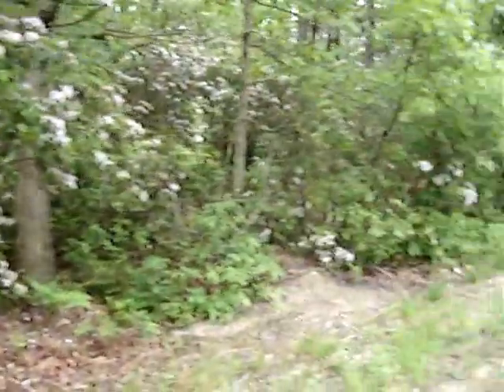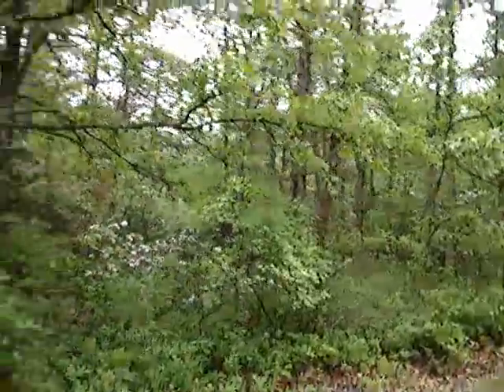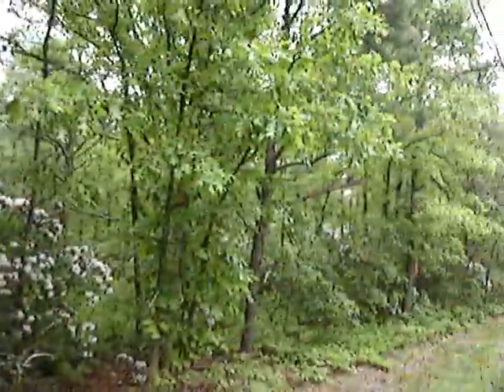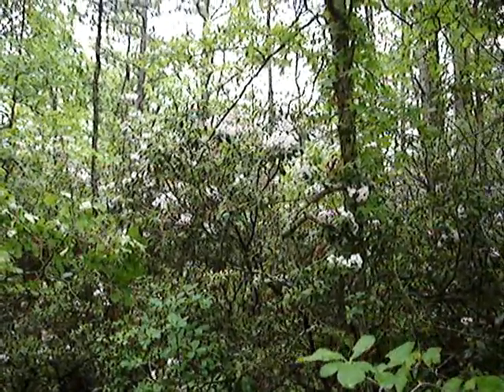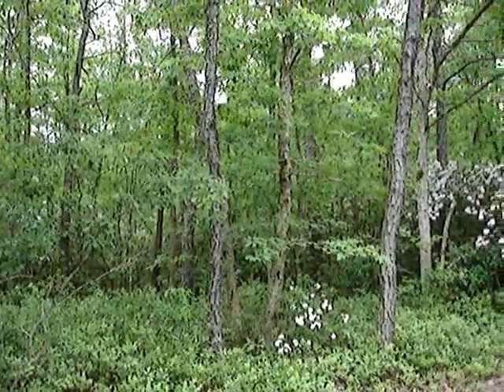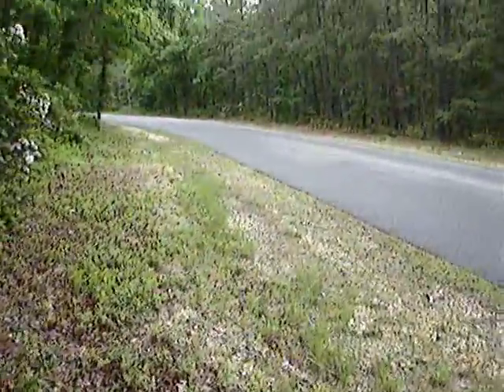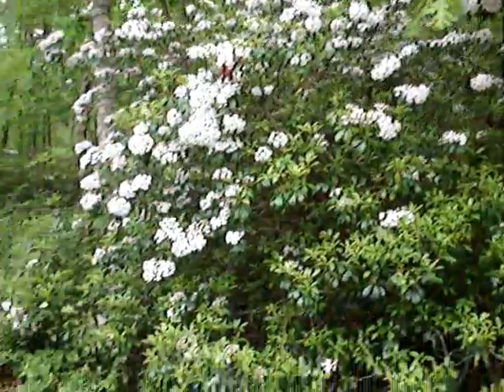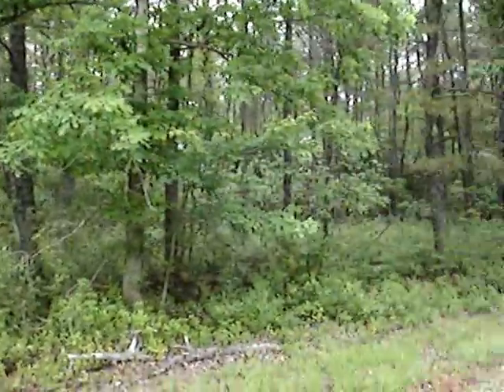Mountain Laurel in the NJ Pine Barrens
The purpose of this video is to show you some Mountain Laurel along a roadside in the NJ Pine Barrens, to show you how pretty it is. This can be seen in thousands of places all over the Pine Barrens. Right now is the best time of year to see it because it's in bloom from the end of May into June.